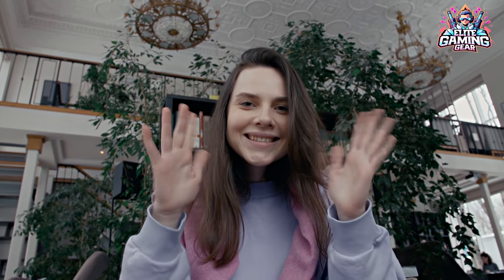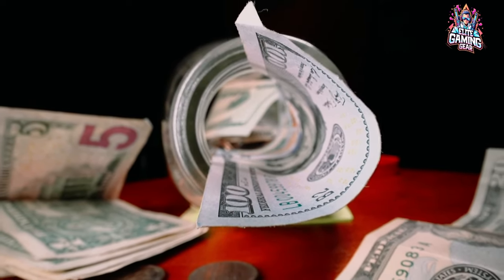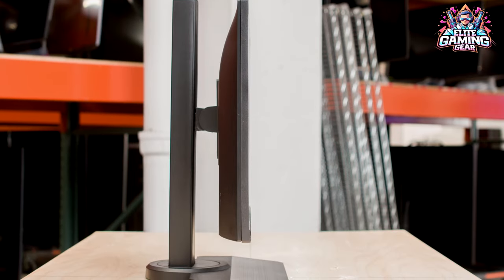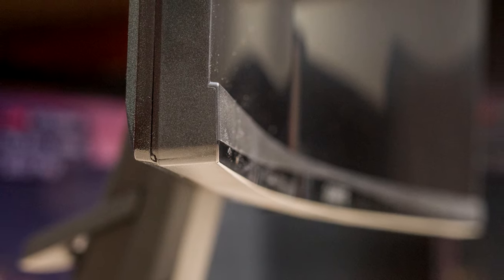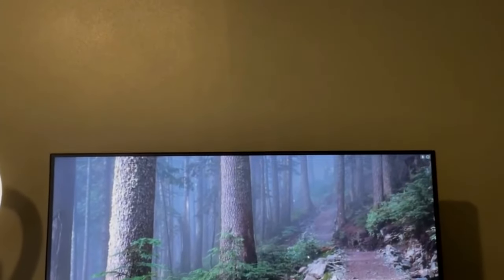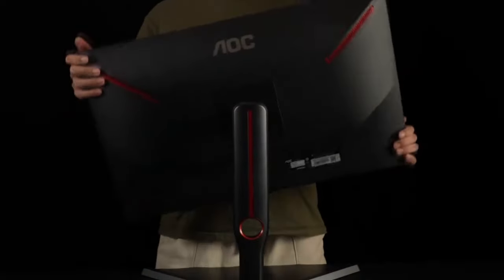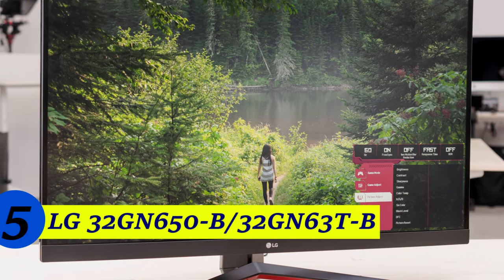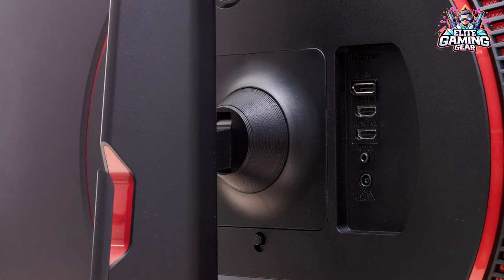5 BEST Budget Gaming Monitors in 2024: SMOOTH FPS, SHARP VISUALS, NO BROKEN BANK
Top 5 BEST Gaming Monitors in (2024)
Best Budget Gaming Monitors 2024 - Don't Buy Until You WATCH This!
The best deals you can get
ViewSonic XG2431
Gigabyte GS27QC
Dell G2724D
AOC Q27G3XMN
LG 32GN650-B/32GN63T-B
Tired of laggy gameplay and blurry visuals? We've got you covered! In this video, we unveil the 5 BEST budget gaming monitors in 2024, delivering smooth FPS, razor-sharp graphics, and awesome features without breaking the bank.

Here's what you'll discover:
Lightning-fast refresh rates: Conquer your enemies with 144Hz, 165Hz, or even a blistering 240Hz!
Crystal-clear visuals: Immerse yourself in stunning 1080p or 1440p resolution for detail that pops.
Top-notch features: FreeSync, G-Sync, backlight strobing, and more – we'll show you the must-haves for a flawless gaming experience.
Budget-friendly finds: We've scoured the internet to find the best deals so you can level up without blowing your wallet.
Bonus: We've even included pro tips on choosing the perfect monitor for your needs!
Don't settle for laggy mediocrity! Watch this video and find the budget gaming monitor that's your perfect match.

Timestamps :
the introduction 0:00
Master of Speed ViewSonic XG2431 0:38
Bargain Hunter's Choice: Gigabyte GS27QC 1:21
Big Screen Bliss: Dell G2724D 2:03
HDR Hero: AOC Q27G3XMN 2:36
King of Size: LG 32GN650-B/32GN63T-B 3:16
The end:  4:03